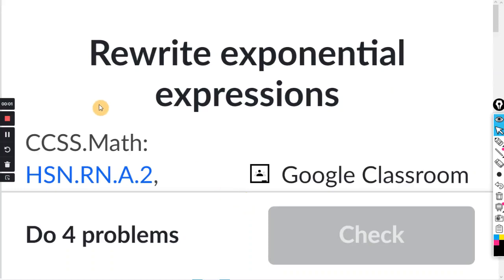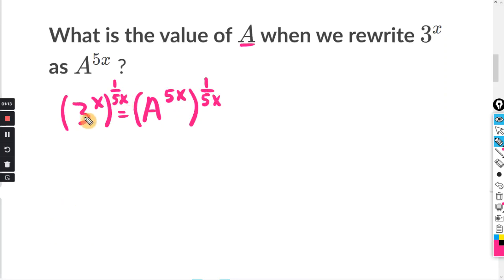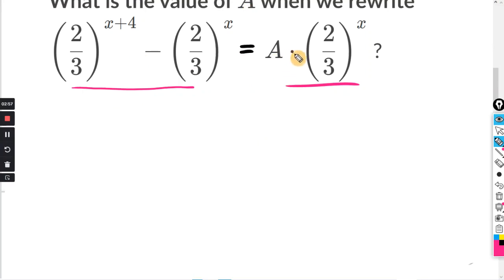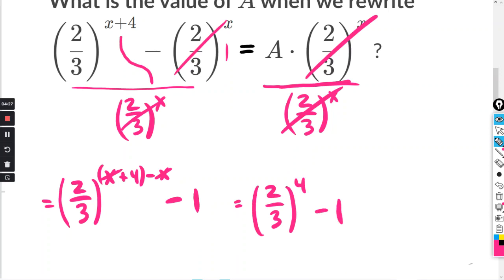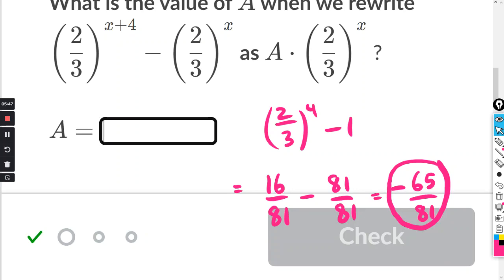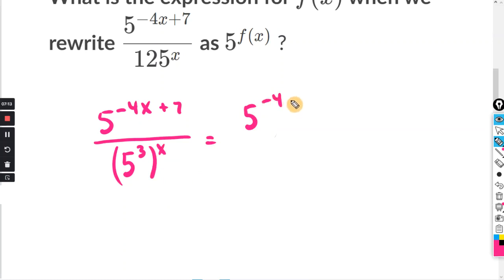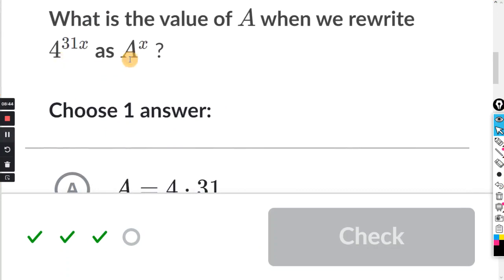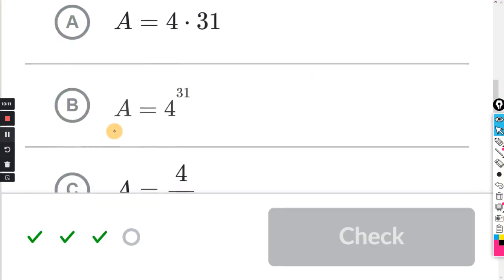Rewrite exponential expressions (old version) : Khan Academy